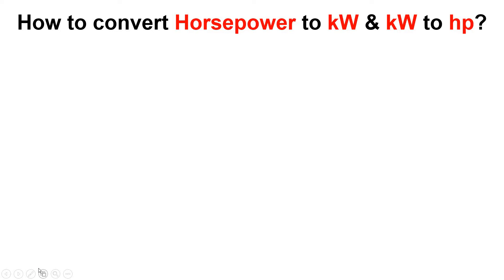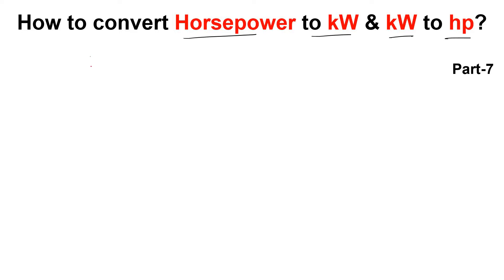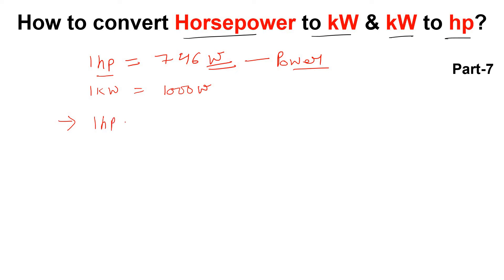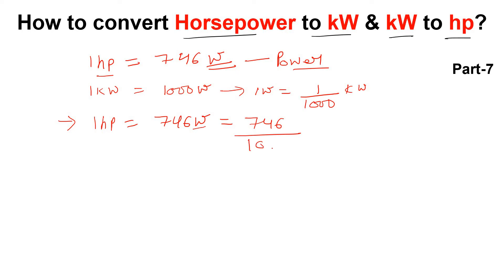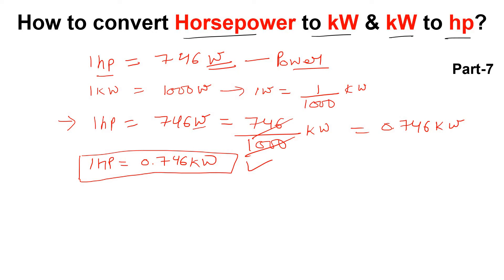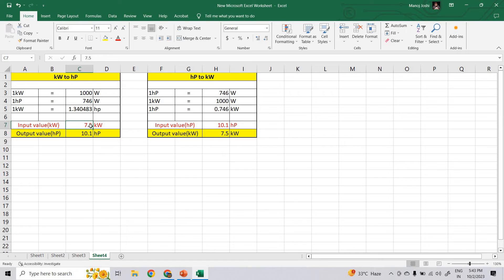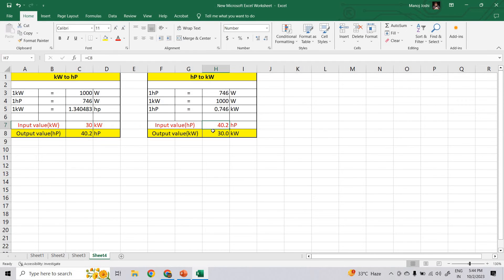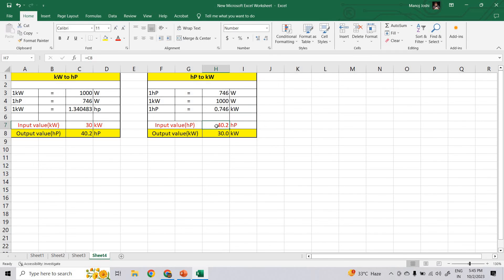How to convert horsepower to kilowatts? | Unit Conversion (Part-7)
Hello Engineers! In this video we are going to discuss about the;

Convert kilowatts to horsepower
How do you convert HP to kW?
convert hp to kW
How to convert kilowatts to horsepower?
Convert horsepower to kilowatts
kW to hp
Unit conversion series part-7

Best!